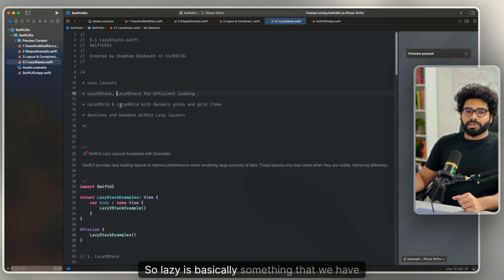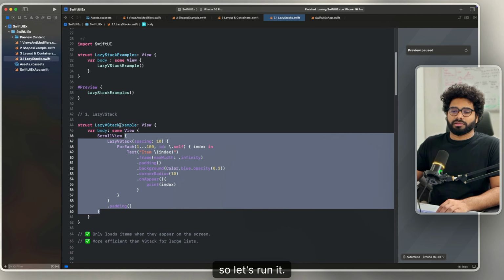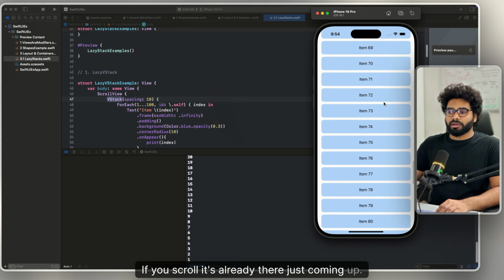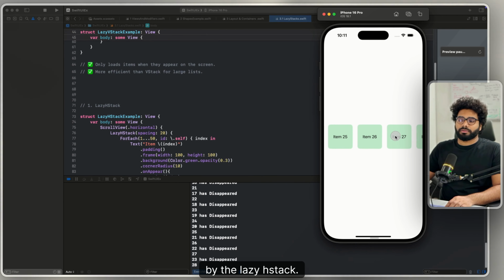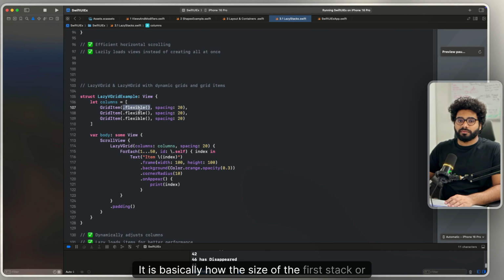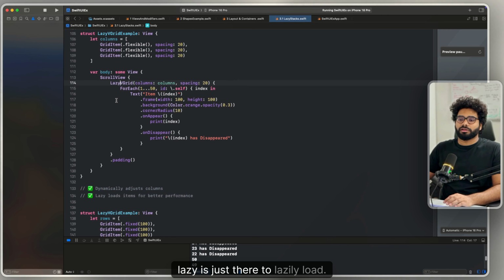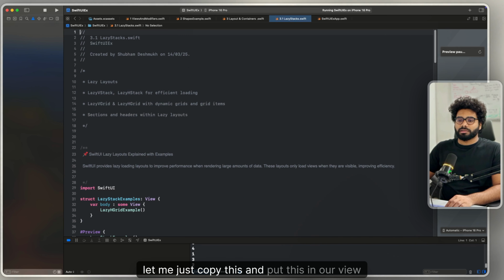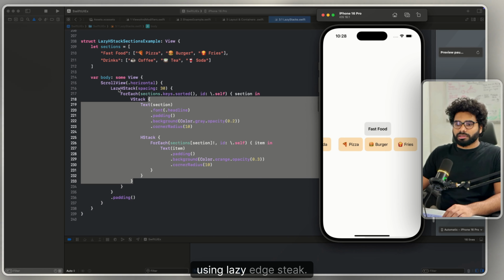4 SwiftUI Lazy Layouts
SwiftUI Tutorial #4 — Lazy Layouts for Efficient UI Rendering

In this video, we learn how Lazy Layouts in SwiftUI optimize performance by loading views only when they are actually needed on screen.
Understanding these layouts is essential when building scrollable feeds, dashboards, photo grids, and any interface with repeating or dynamic content.

1. Lazy Stacks

LazyVStack & LazyHStack
How they differ from VStack / HStack
Efficient loading inside ScrollView

2. Lazy Grids

LazyVGrid & LazyHGrid
How to use GridItem to define layout
Fixed, Flexible & Adaptive grid sizing

3. Sections & Headers

Grouping content inside Lazy layouts
Adding static and sticky headers
Organizing real-world scrollable screens

By the end, you’ll be able to structure responsive, memory-efficient, scrollable UIs with complete clarity.

swiftui lazy layouts
swiftui lazyvstack
swiftui lazyhstack
swiftui lazyvgrid
swiftui lazyhgrid
swiftui grid layout
swiftui griditem
swiftui list vs lazyvstack
swiftui scrollview performance
swiftui optimize performance
swiftui dynamic grids
swiftui responsive ui
swiftui layout tutorial
swiftui beginner tutorial
swiftui course basic to advanced
ios development swiftui tutorial
swiftui 2025
learn swiftui step by step
swiftui layout system explained
swiftui efficient loading
swiftui large data list
swiftui memory optimization
swiftui feed layout
swiftui dashboards ui
swiftui photo gallery grid

This video is part of the SwiftUI Basic to Advanced series, where every concept is explained clearly with real-world use cases — no shortcuts, no confusion.